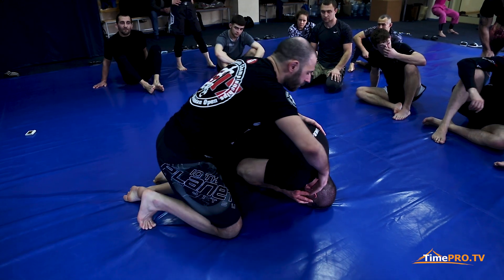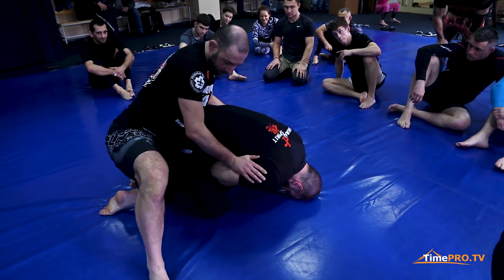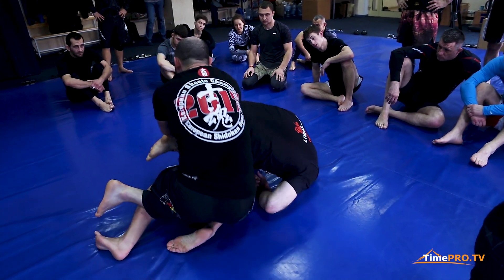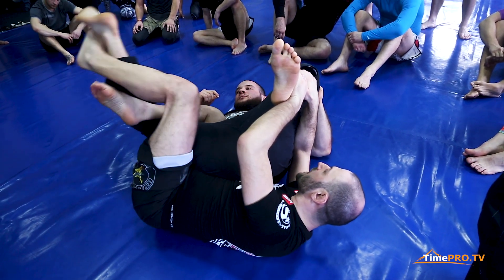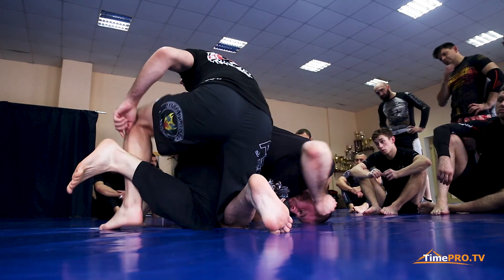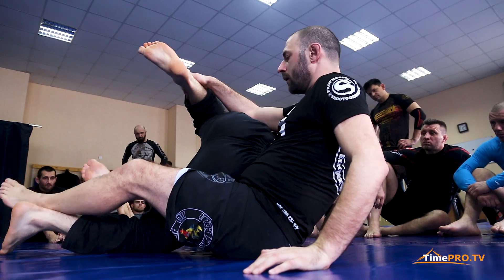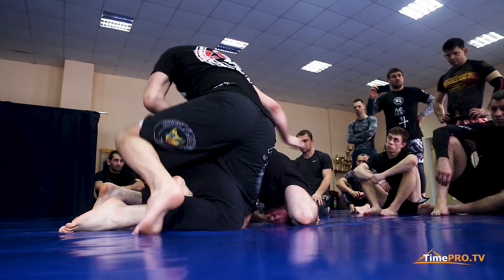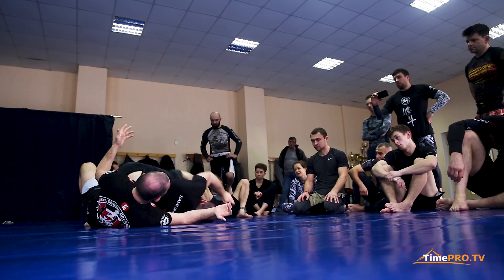ТЕХНИКИ БРАЗИЛЬСКОГО ДЖИУ ДЖИТСУ. МАСТЕР-КЛАСС. GREGOR STRAKL. 10-Я ПЛАНЕТА ДЖИУ-ДЖИТСУ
10th Planet Jiu-Jitsu. Gregor Strakl Workshop
Грегор Стракл -  черный пояс, мастер школы "10-Я ПЛАНЕТА ДЖИУ-ДЖИТСУ".
Грегор делится своими секретами в работе с ногами в бразильском джиу-джитсу.

ПРОИЗВОДСТВО ФИЛЬМОВ И РОЛИКОВ
С КИНЕМАТОГРАФИЧЕСКИМ КАЧЕСТВОМ

«В ПОИСКАХ СОВЕРШЕНСТВА» - познавательный канал о путешествиях, боевых искусствах, рыбалке, здоровье и долголетии, еде и традициях народов мира.

Смотрите также «В ПОИСКАХ СОВЕРШЕНСТВА»:
БОЕВЫЕ ИСКУССТВА МИРА: